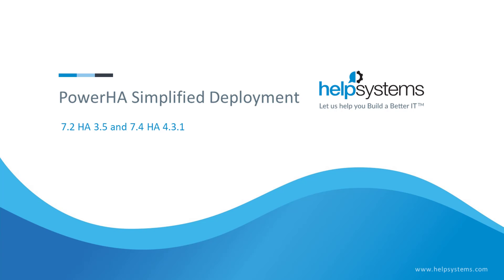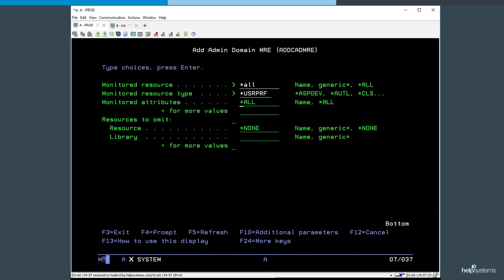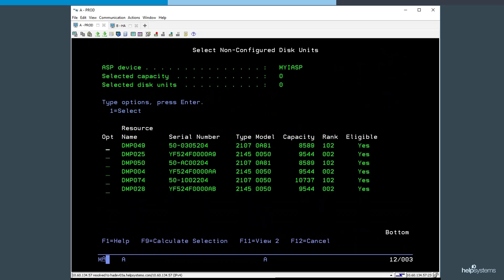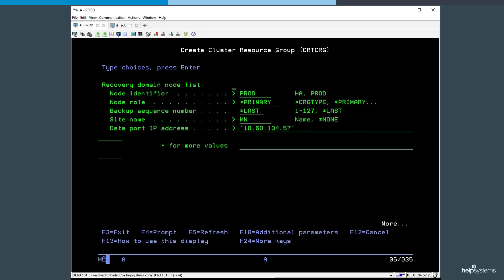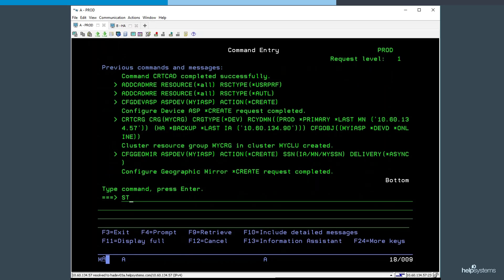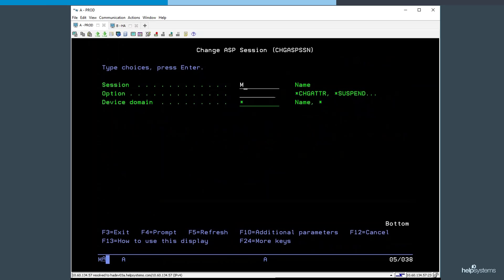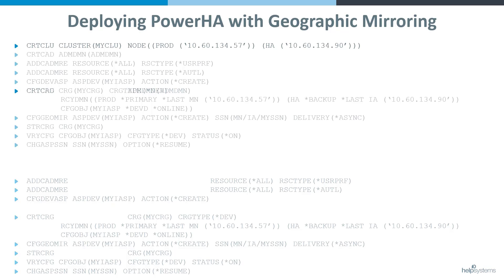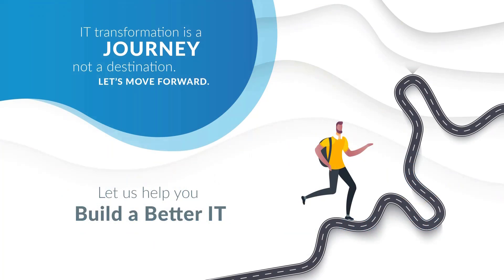IBM i PowerHA Simplified Deployment of Geographic Mirroring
See how deploying a PowerHA cluster has been greatly simplified in the PowerHA 7.2 HA 3.5 and PowerHA 7.4 HA 4.3.1 release with automation and default policies which can be customized.
The number of manual steps required to configure a PowerHA environment has been significantly reduced, enabling a quicker and simpler setup.